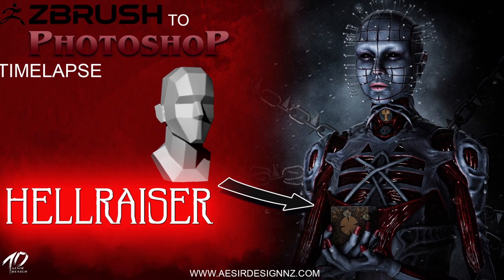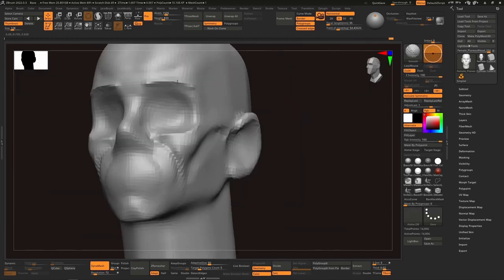The HellPriest - Hellraiser: ZBRUSH TO PHOTOSHOP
I HAVE SUCH PLEASURES TO SHOW YOU :)

Hey Guys, So this week to Celebrate the new Hellraiser I decided to tackle the new Hellpriest designs from the 2022 Hulu movie from Clive Barker. I love the Old films and also love this new iteration.

Music From - Youtube Audio Studio

TIMECODE

00:00 - OPENING
00:28 - INTRO
00:48 - Blockout
06:13 - Muscles
08:25 - Outer Skin
09:09 - The Bone Corset
12:12 - Neck Jewelry
13:10 - Refining The Face
14:14 - Starting the Details
16:59 - The CUTS
19:30 - The Hands
20:40 - The Lament Configuration
21:31 - Final Details
26:08 - PolyPaint
32:03 - Turntable
32:13 - Photoshop
34:41 - Final Image